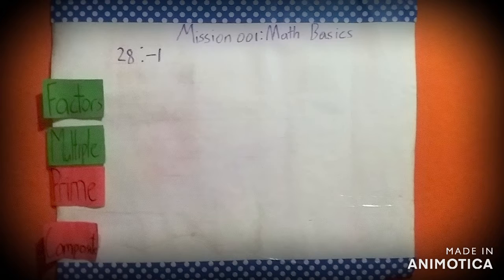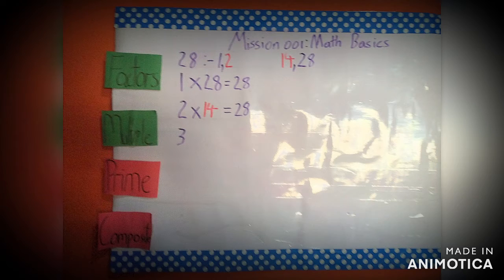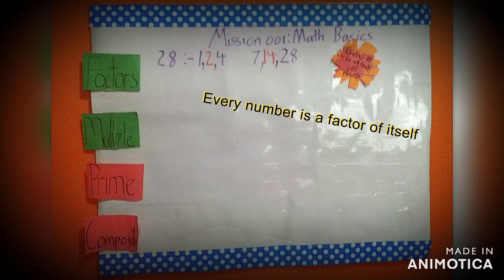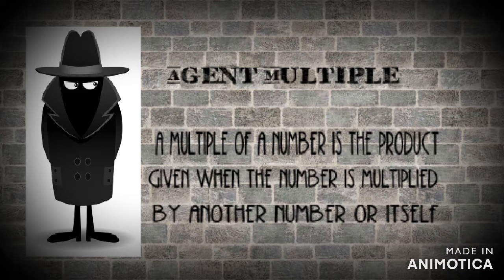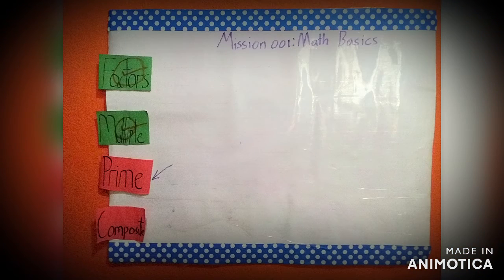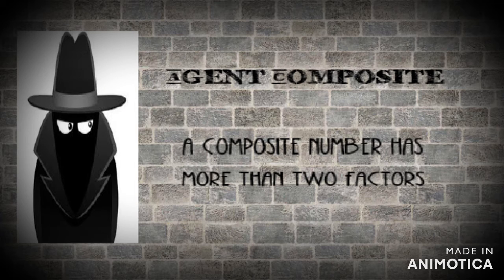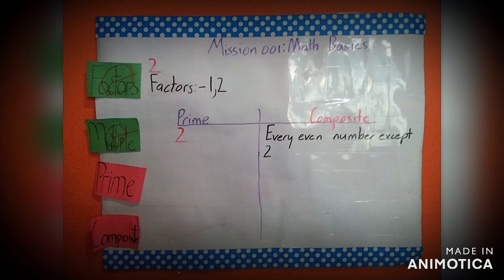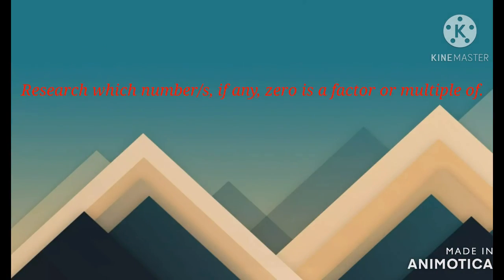Factors,Multiples,Prime and Composite Numbers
This lesson covers the topics-Factors,Multiples,Prime and Composite numbers.
This video is directed at primary/elementary school students.
Join the google classroom to direct questions and lesson request and for quizziz links and recaps.